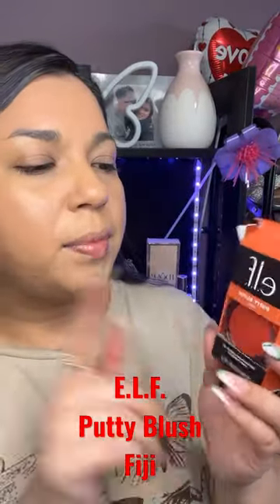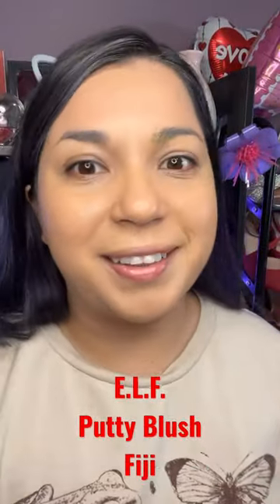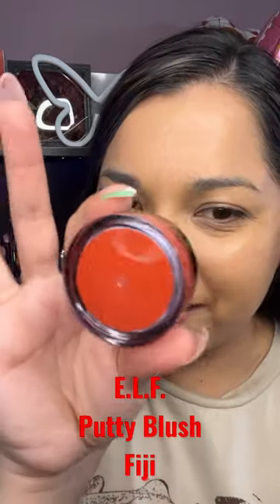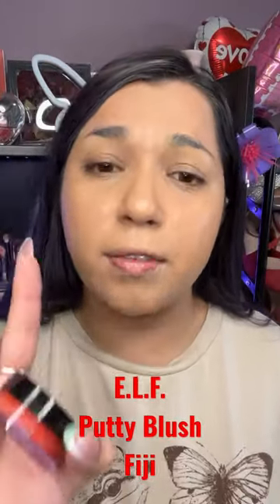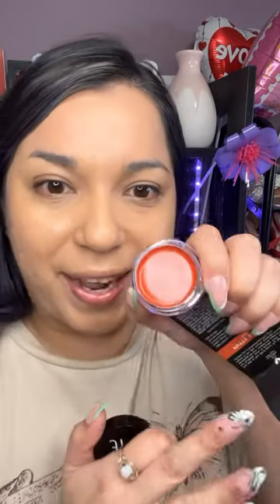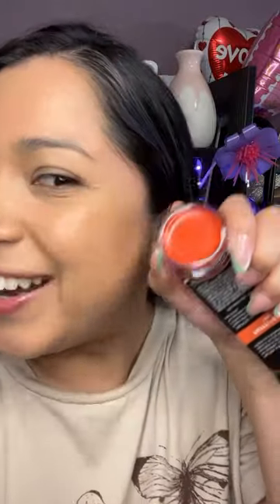E.L.F. Putty Blush in Fiji ✨ Best Red Cream Blush! ❤️elfcosmetics